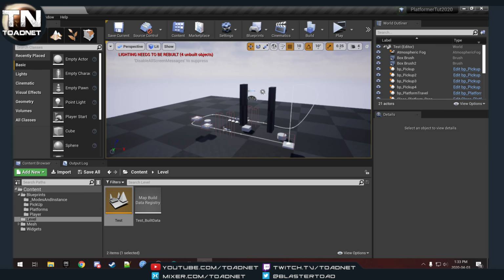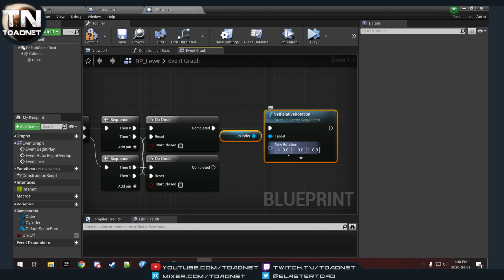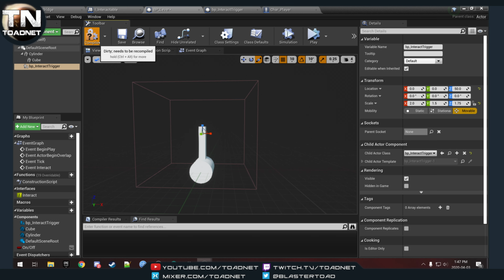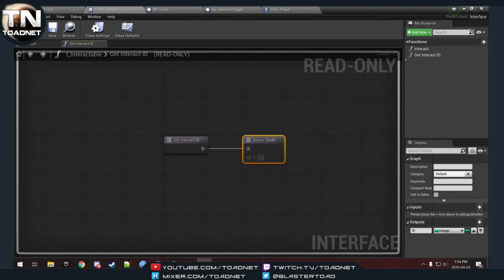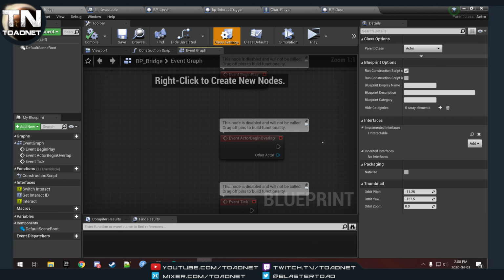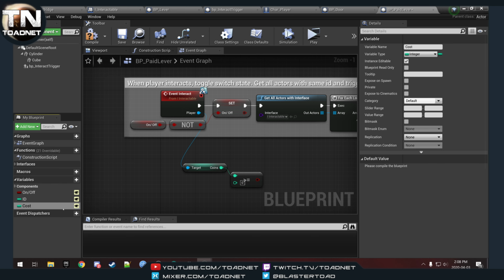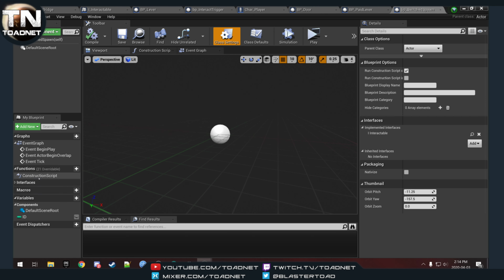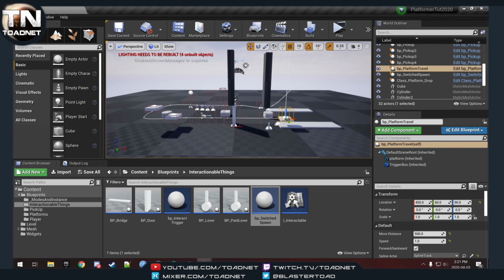UE4 Spline Constrained Platformer Part 8 - Interactable items and switches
Interactable components. Making doors, switches and toll bridges.